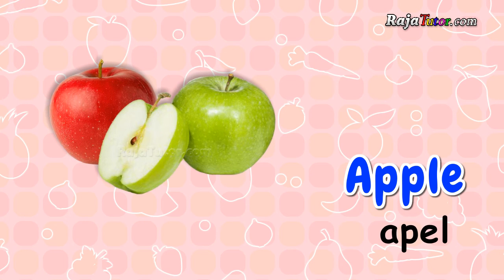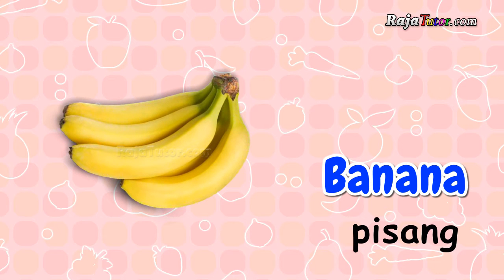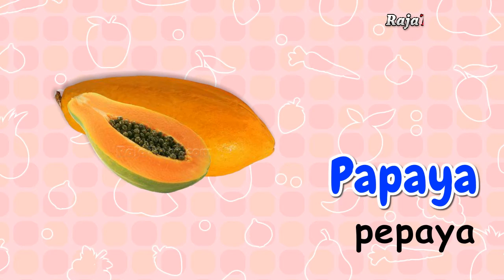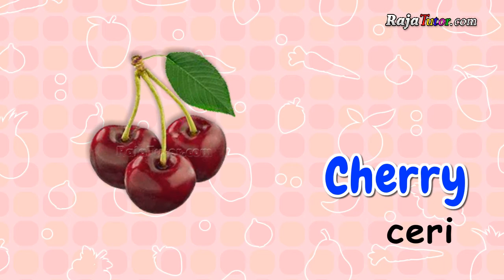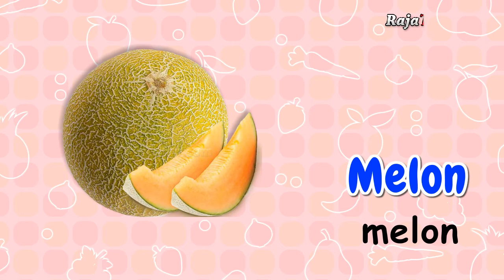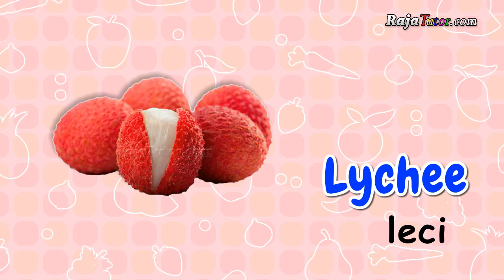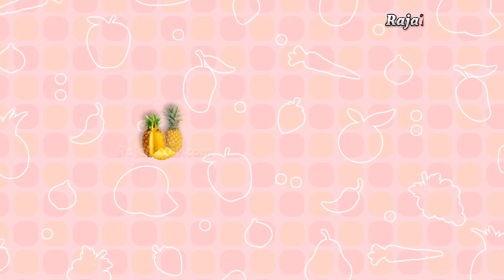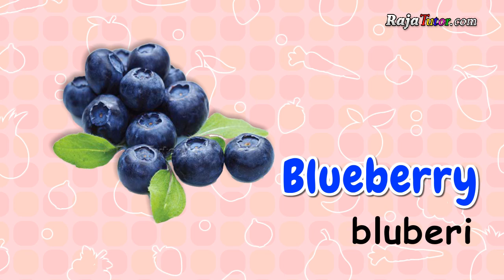Nama Buah dalam Bahasa Inggris bagian 1 (Fruit Names part 1)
Kita akan belajar nama-nama buah dalam bahasa Inggris. Pada bagian ke 1 ini yang akan kita pelajari adalah:
Apple : apel
Mango : mangga
Banana : pisang
Orange : jeruk
Grapes : anggur
Papaya : pepaya
Strawberry : stroberi
Cherry : ceri
Watermelon : semangka
Pear : pir
Melon : melon
Avocado : alpukat
Lychee : leci
Lemon : lemon
Kiwi : kiwi
Pineapple : nanas
Coconut : kelapa
Blueberry : bluberi